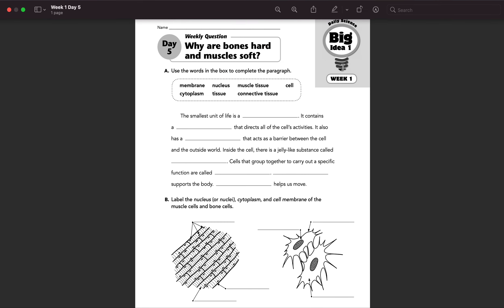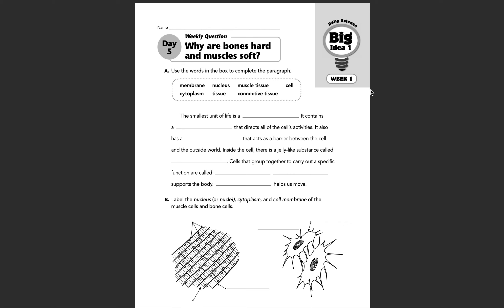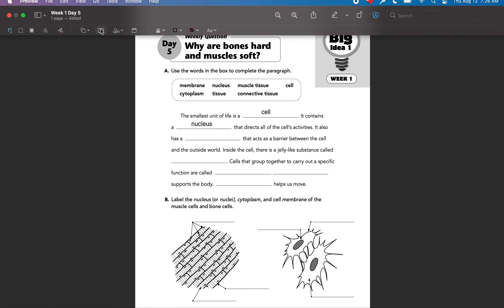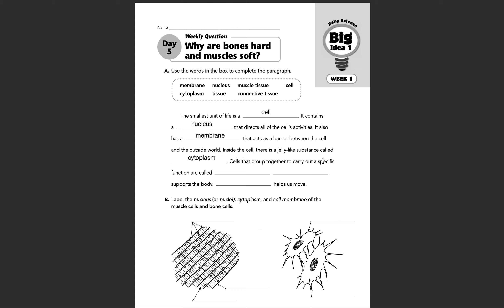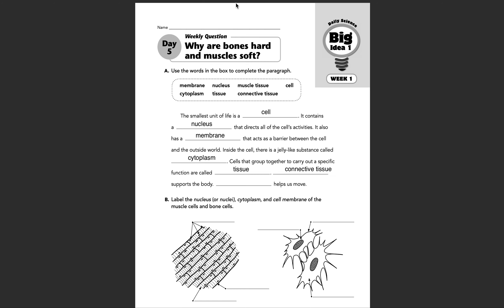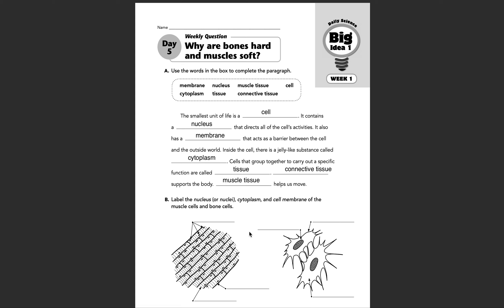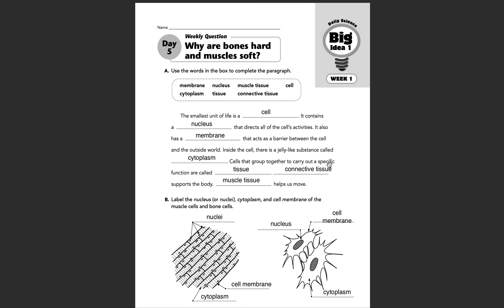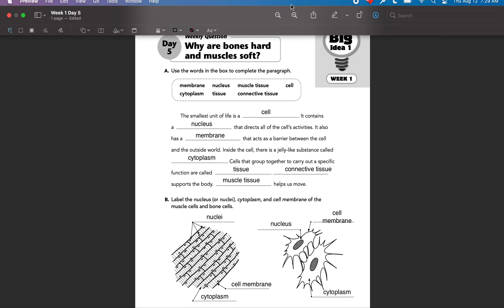Week 1 Day 5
Week 1 Day 5 review